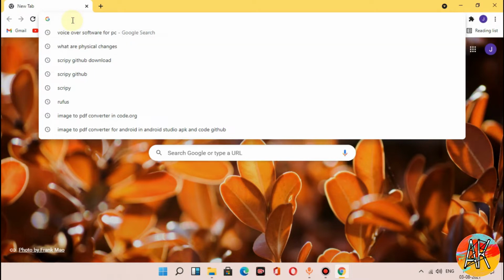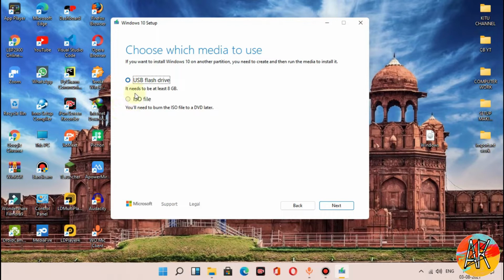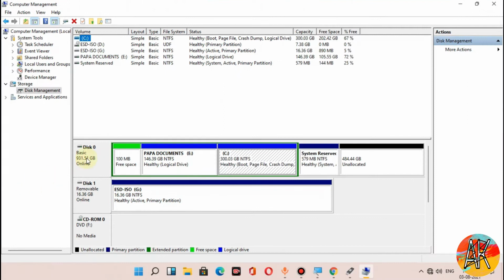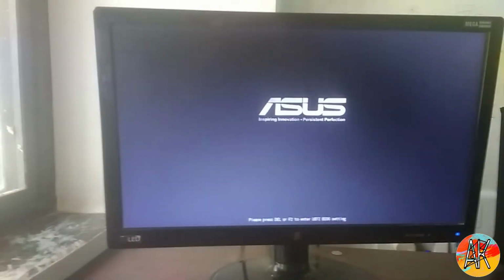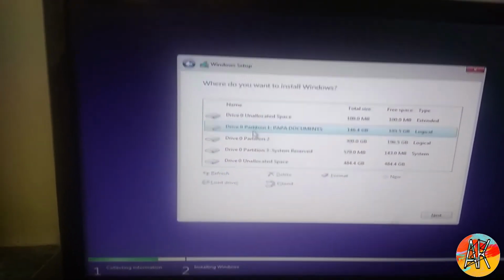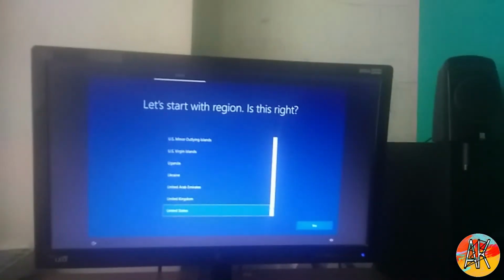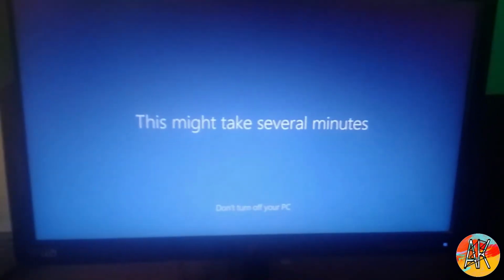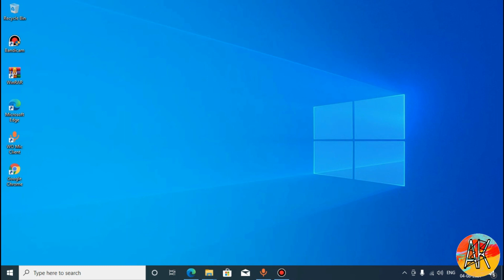HOW TO GENUINE DOWNLOAD AND INSTALL WINDOWS 10 | CODER BOY | JAIVAL RIPAL TRIVEDI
HELLO FRIENDS
IN THIS CHANNEL I WILL UPLOAD VIDEOS RELATED TO TECH AND CODING.
APPKHAZANA (SHOWN IN VIDEO)IF YOU WILL DOWNLOAD FROM THIS SITE IT WILL HAVE GP